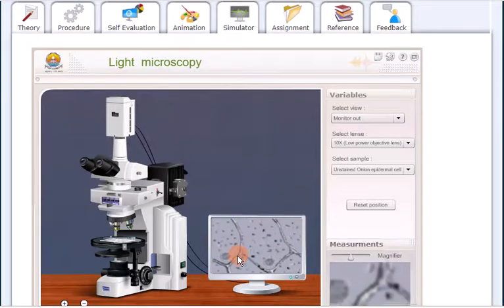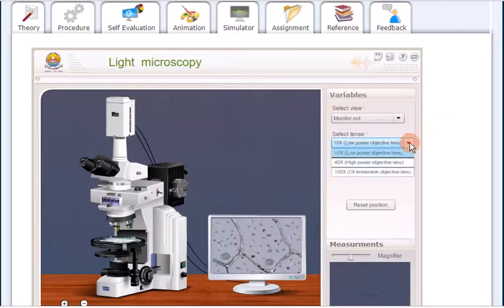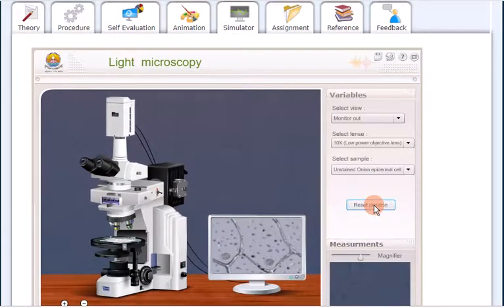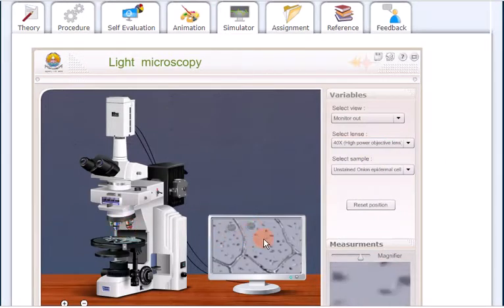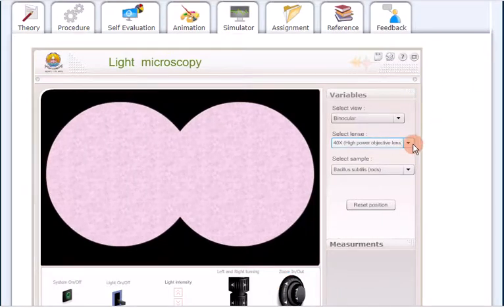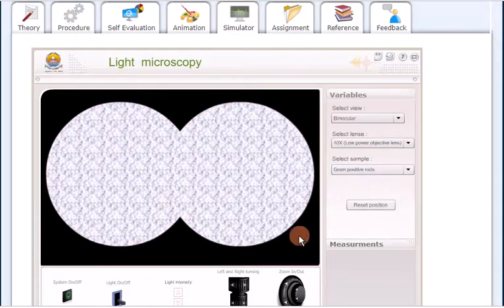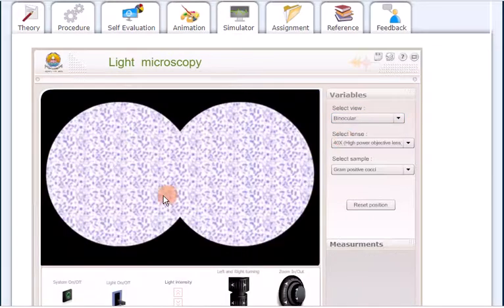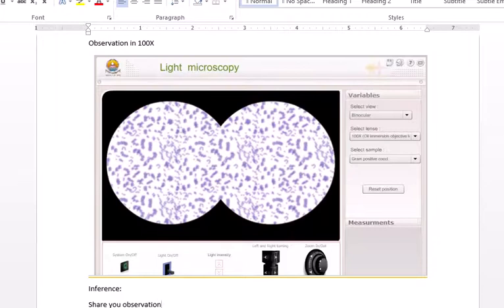Bacterial cells observation